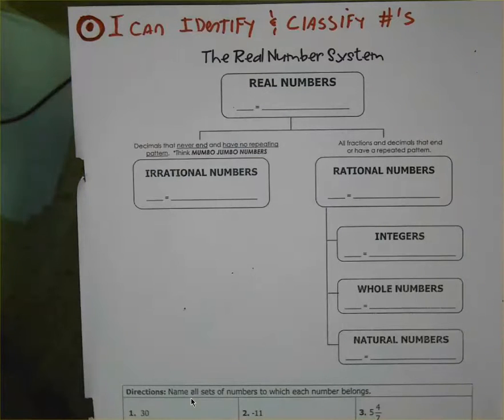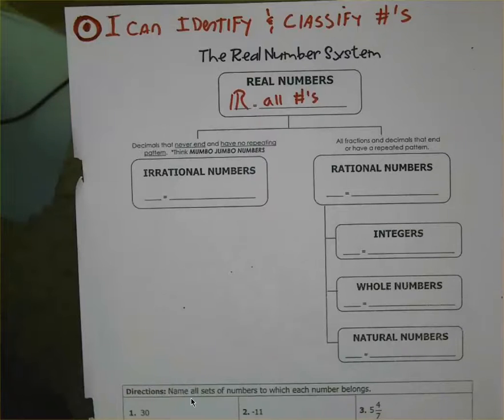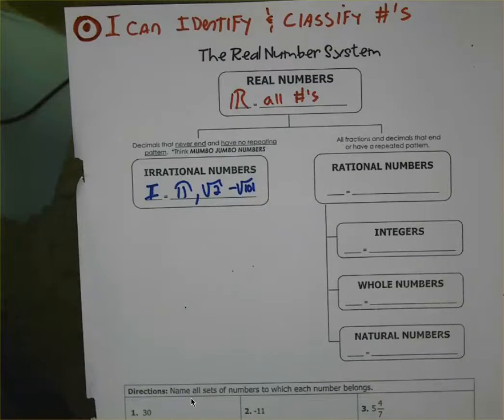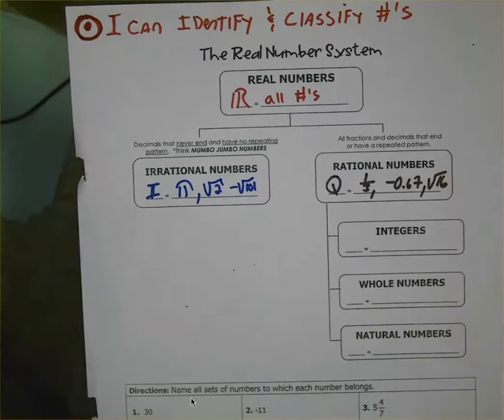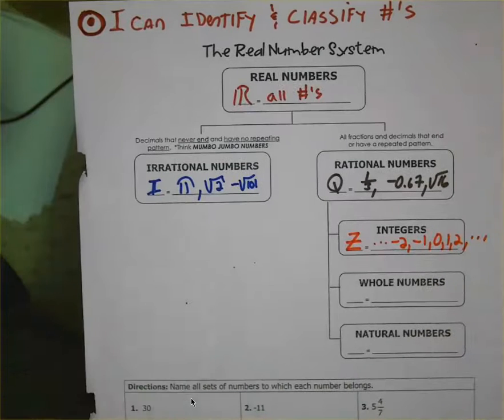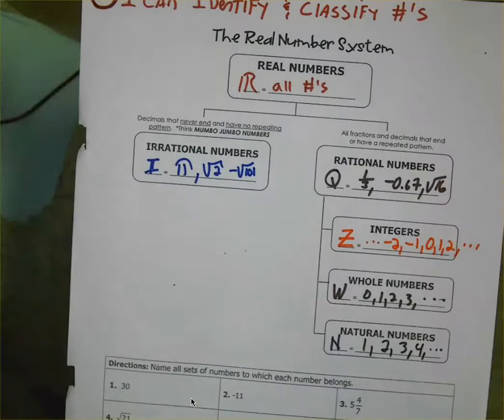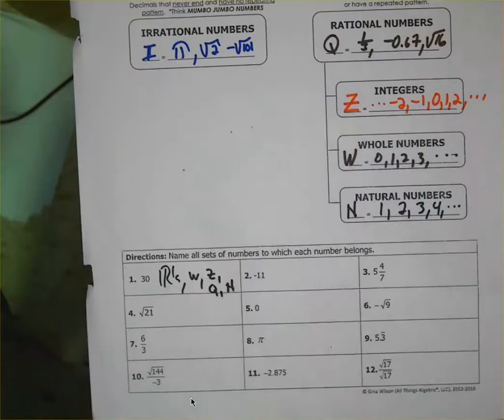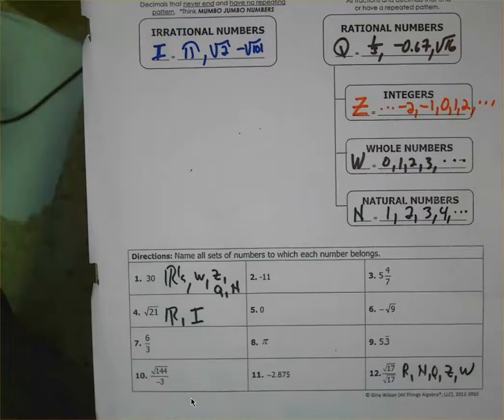The real number systems